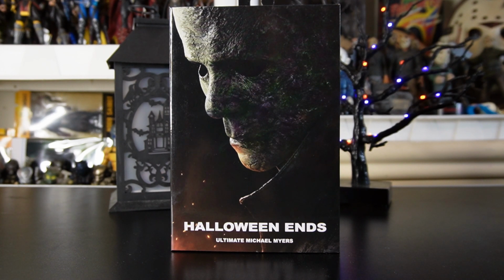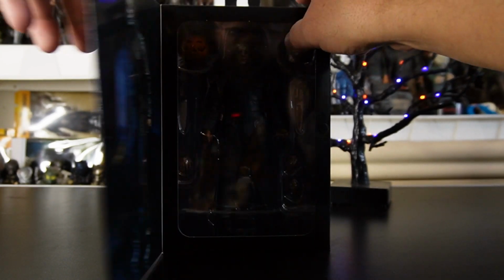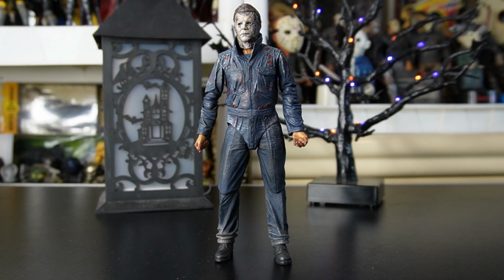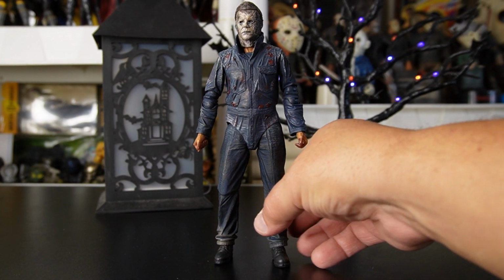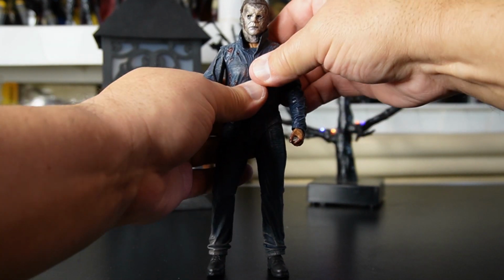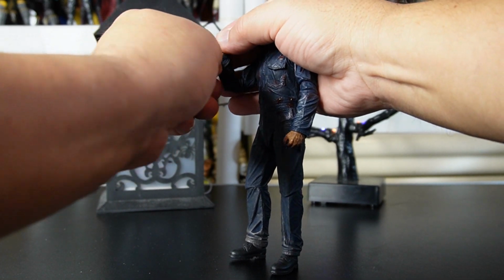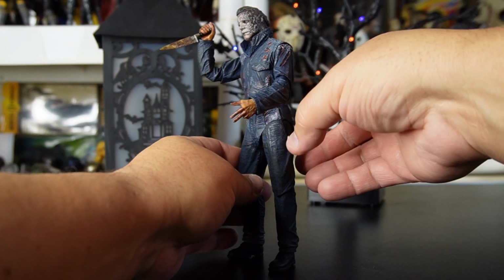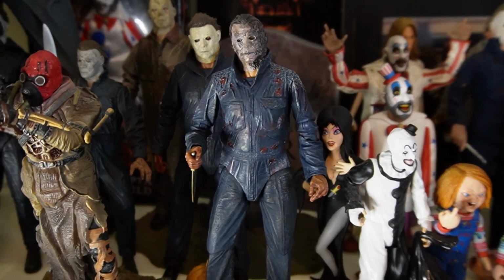NECA HALLOWEEN ENDS ULTIMATE MICHAEL MYERS UNBOXING AND REVIEW .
ON THIS EDITION OF MOE'S TOY ROOM , WE UNBOX AND REVIEW MY MOST ANTICIPATED ACTION FIGURE OF THE YEAR . THIS FIGURE HAS IT'S GOOD AND BADDS , BUT DEFINETLY DELIVERED . HERE ON MOE'S TOY ROOM WE ARE ALWAYS ON THE HUNT FOR ALL HORROR TOYS , MASK AND PROPS FROM HALLOWEEN , FRIDAY THE 13TH , THE TEXAS CHAINSAW MASSACRE , A NIGHTMARE ON ELM STREET , TRICK R TREAT SAM , CHILDS PLAY CHUCKY , TERRIFIER , IT PENNYWISE THE CLOWN , UNIVERSAL MONSTERS , NIGHT OF THE LIVING DEAD , THEY LIVE , CREEPSHOW , TALES FROM THE CRYPT , NIGHT OF THE LIVING DEAD , DAY OF THE DEAD , THE RETURN OF THE LIVING DEAD , CHILDREN OF THE CORN , CANDY CORN , CANDYMAN , EVIL DEAD , KILLER KLOWNS FROM OUTER SPACE , PUMKINHEAD , PREDATOR , ALIEN , ROBO-COP , MANIAC COP , SLUMBER PARTY MASSACRE , SCREAM .